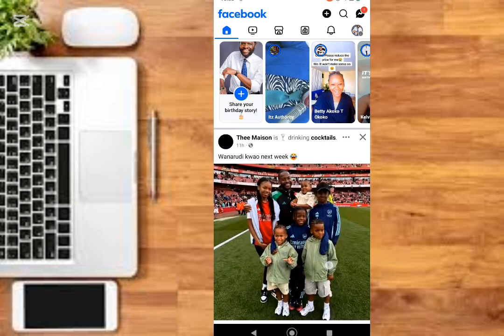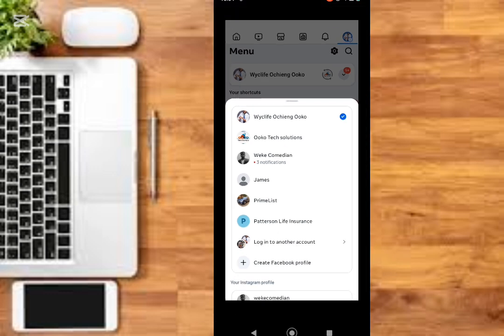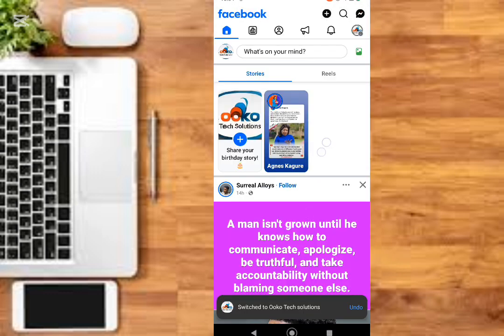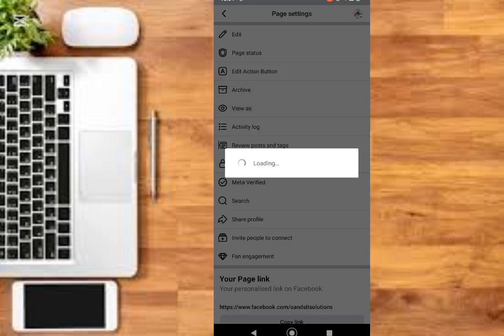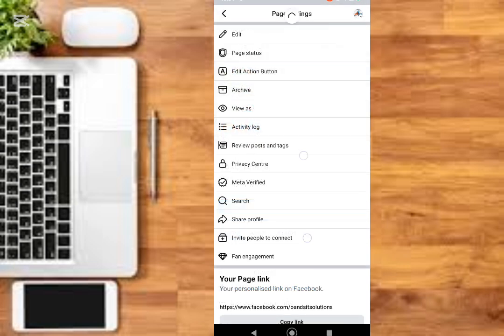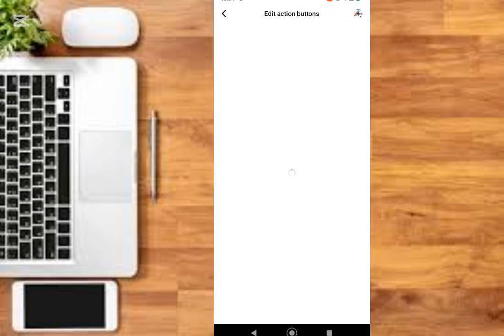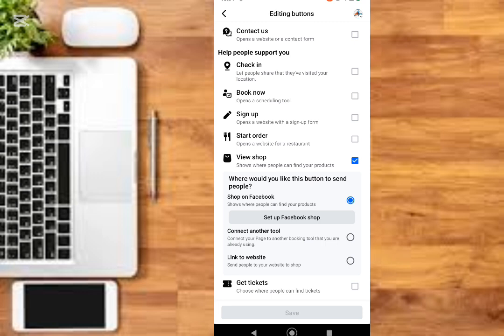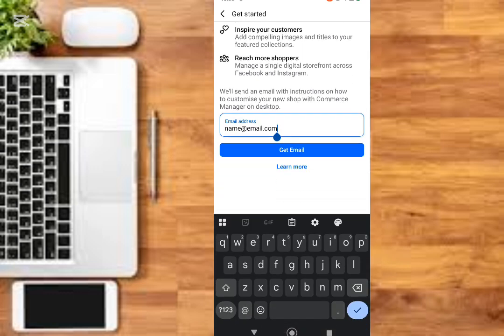How To Add Shop Now Button To Facebook Page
Want to boost sales and drive traffic from your Facebook Page? In this step-by-step tutorial, I'll show you how to add a "Shop Now" button to your Facebook Page in just a few minutes! This powerful call-to-action (CTA) button helps direct your followers straight to your online store, product page, or website.

In this video, you'll learn:

How to find and edit your Facebook Page's action button

How to set up and link the "Shop Now" button to your website or store

Tips for making the most of your Facebook Page's CTA features

Whether you're running a small business, an eCommerce store, or offering services, adding a Shop Now button on Facebook is a simple way to boost conversions.